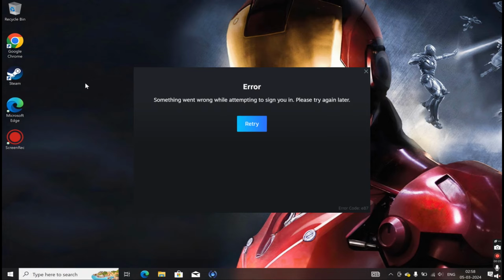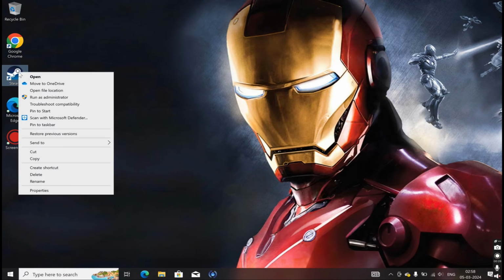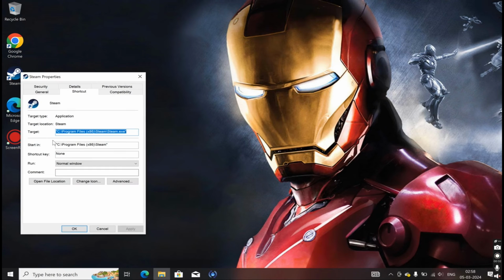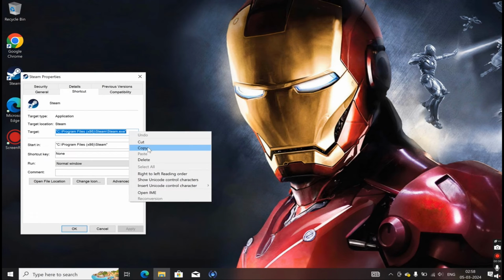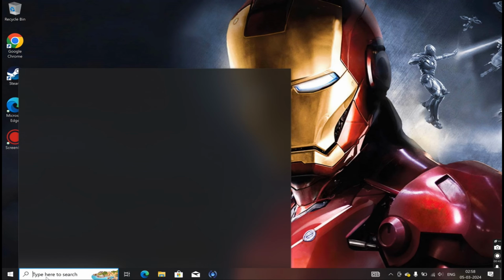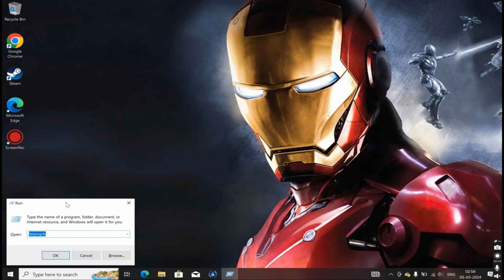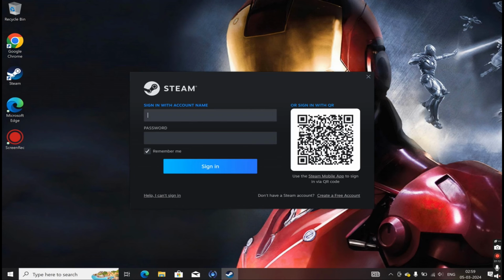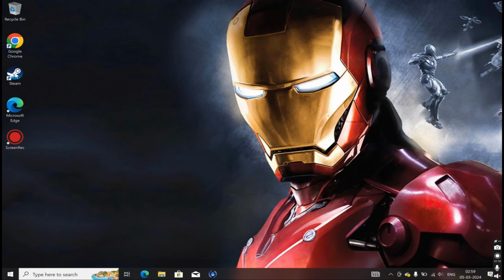How To Fix Steam Error Code E87 - Login Error | 2024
In this video, I'll show you how to fix Steam Error Code E87, which is a login error, in 2024. If you're encountering this issue while trying to log in to Steam, don't worry—I'll guide you through the troubleshooting steps to resolve it.